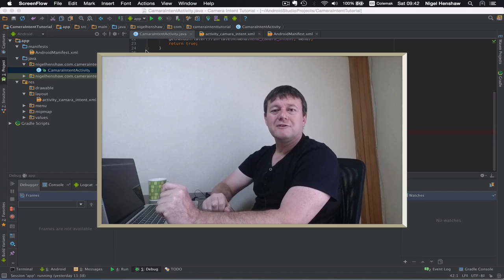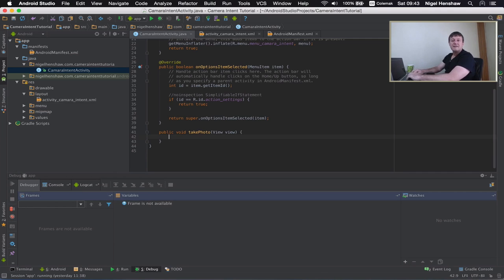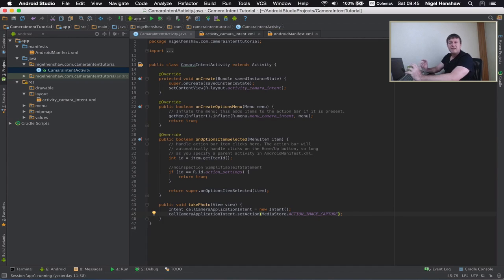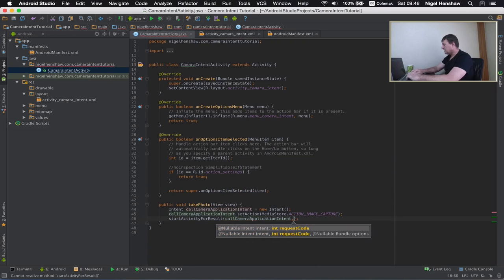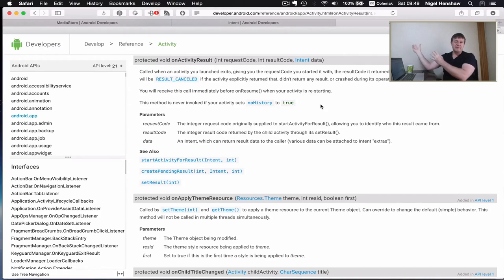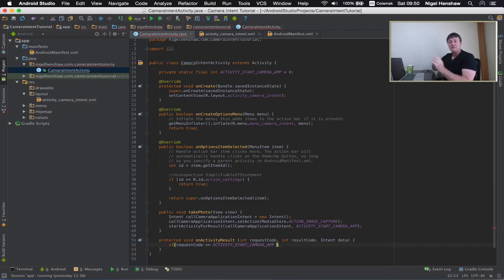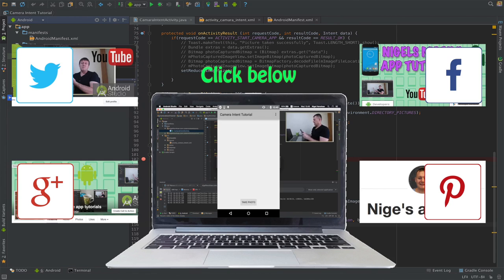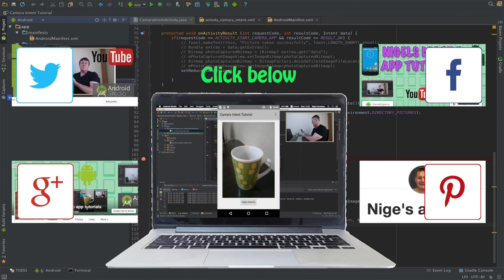How to create an android camera app using intents - Part 3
For those of you new to android or programming I recommend the new Kotlin Camera Intent series which now supersedes this series.
But for those of you experienced in Java by all means do this series.

This android camera intent tutorial is part 3 of a six part series.

***Note***
If you are using devices based on android nougat 7.0+ you will need to use a content:Uri instead of file://Uri. This tutorial describes the steps on how to do this.

Some camera apps may not respond correctly to the intent so I recommend using the google camera app

In this tutorial we will calling an external camera application by using an Intent with the MediaStore.ACTION_IMAGE_CAPTURE action. Thereby we will take a photo with the external camera application and have it return back to our android application because of the startActivityForResult function. Once back inside our application activity onActivityResult function we will call the Toast function to display whether our external application call was successful or not.

In this tutorial we will cover:
- Intents & the MediaStore.ACTION_IMAGE_CAPTURE
- StartActivity for result
- onActivityResult
- Android Toast
- Run the application on device.
- Walk through the code with the debugger.

This tutorial series does not use the android camera api's but calls one of the android camera applications via intents to capture it's image.

This tutorial will expose viewers to the android concepts of:
Intents
Activities
Android toasts.
Debugging.

This tutorial series is the first of what I expect to be many so I encourage comments and feedback to improve the quality and viewing experience.